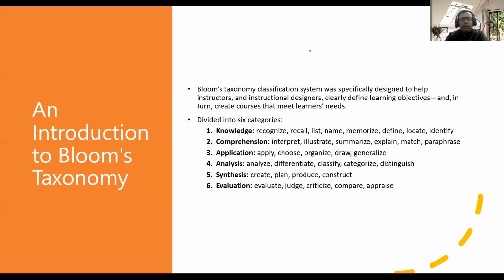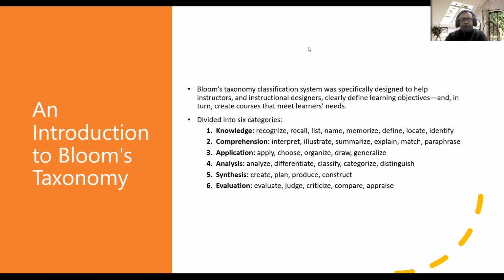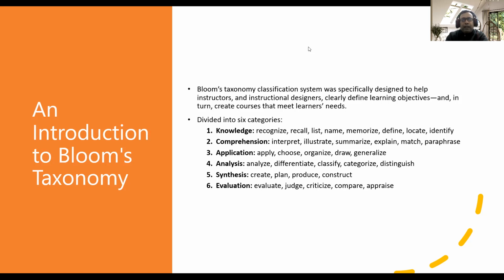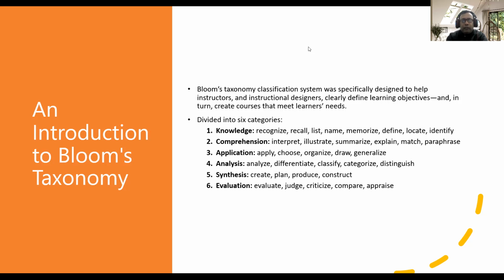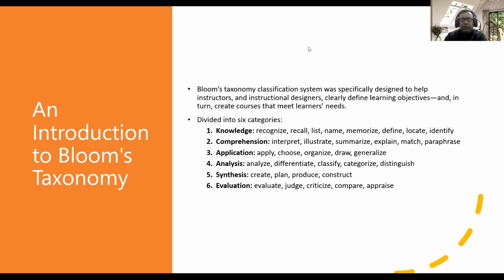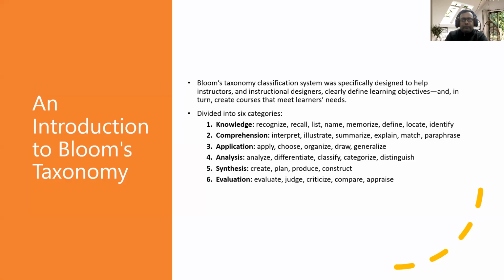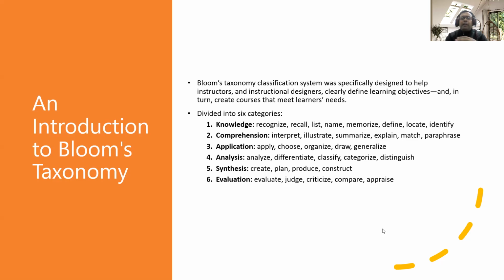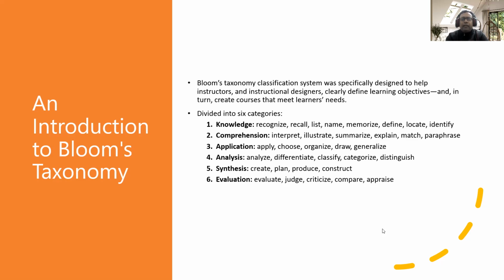Introduction to Blooms Taxonomy | Learning Partnering with Business | Udemy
Be an effective Learning Business Partner & Drive highly contextualized learning interventions that produce results

Introduction to Blooms Taxonomy:
Warm welcome to my course on “Learning Partnering with Business”. I plan to share my own learnings and failings over 20 years of working with Business- Technology, Operations & Shared Services etc. I will share insights on best practice & learning strategies adopted.

I have segmented this course into two sections. The first section will deal with the foundation concepts that any learning partner, learning and development professional should be aware of:

Conceptual & Practical Knowledge of:

• Adult Learning

• Instructional Designing

• Blended Learning